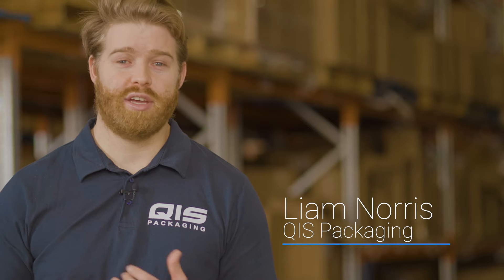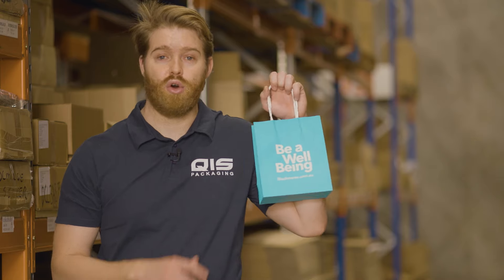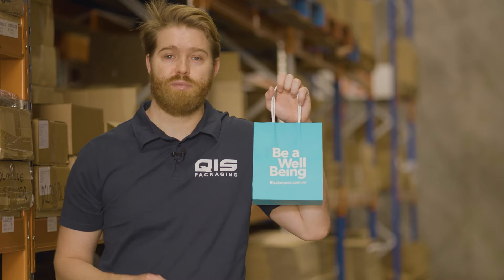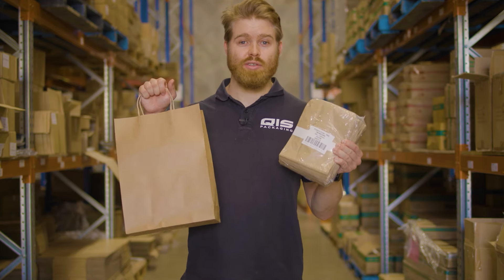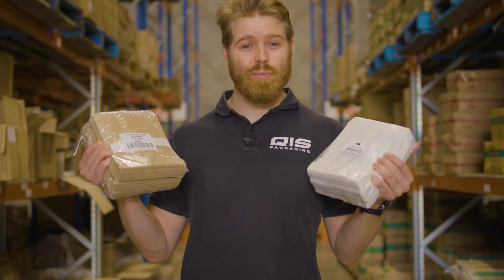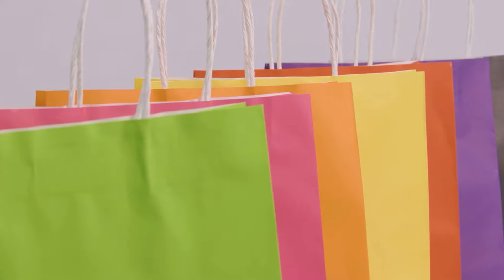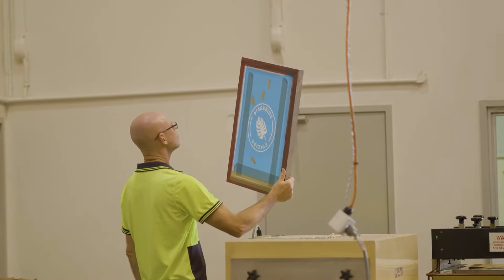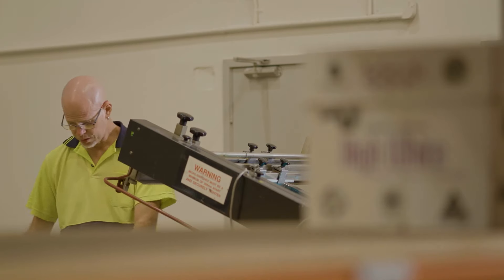Best Priced Bespoke Printed Paper Bags | QIS Packaging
Liam takes you over the range of Bespoke Printed Paper Bags that QIS offers, and breaks it down to a few simple steps on how to get started ordering your own bespoke printed paper bags.

0:00 Intro
0:10 Bespoke Printed Paper Bags
0:24 Paper Bags You Can Print On
0:38 Printing Options
0:52 How To Order Your Prints
1:08 In House Printing